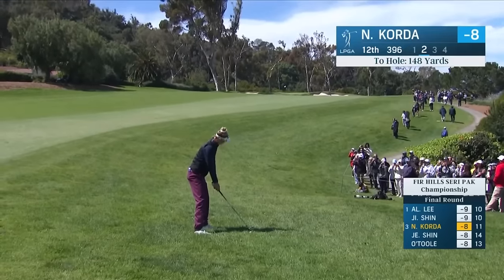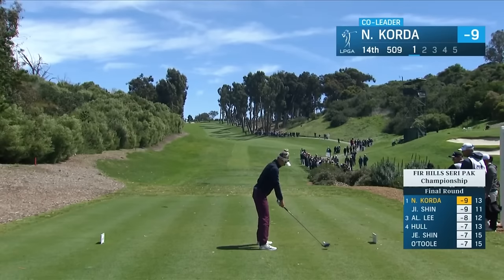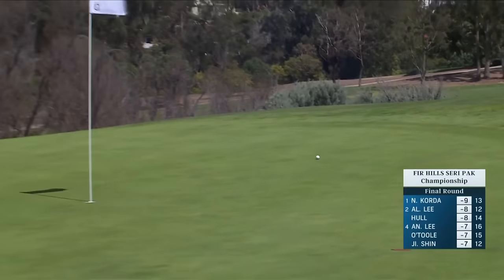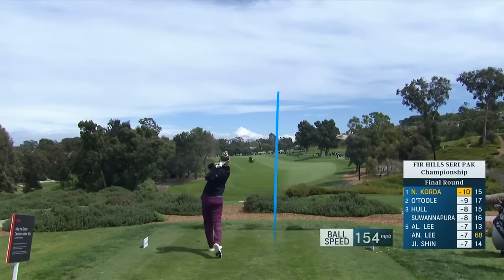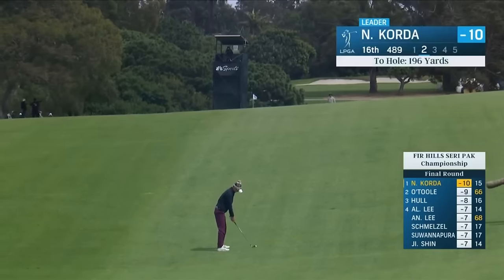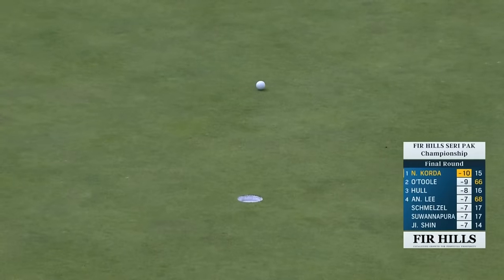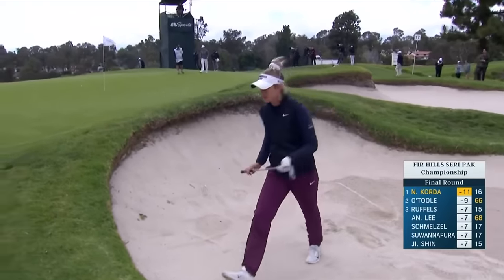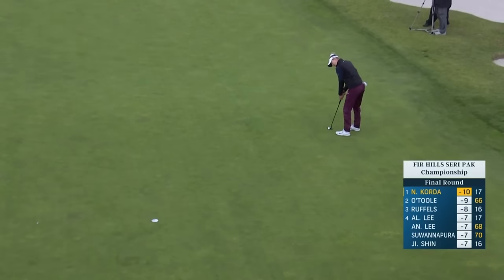Nelly Korda Highlights | 2024 FIR HILLS SERI PAK Championship Final Round